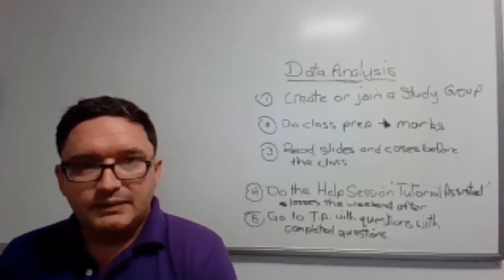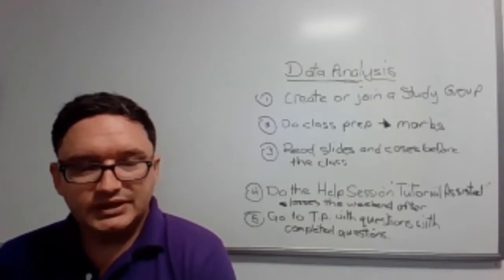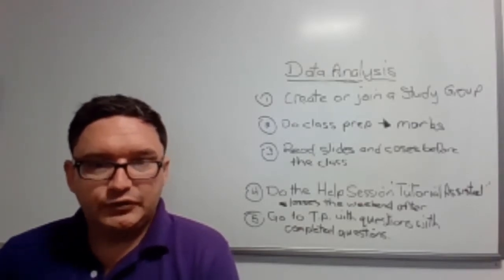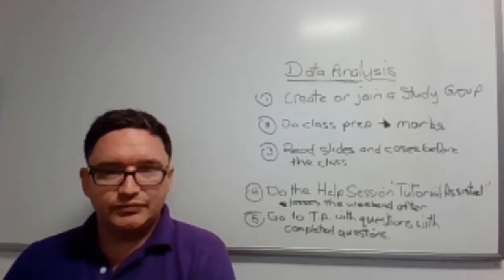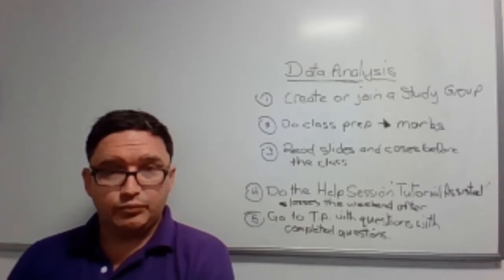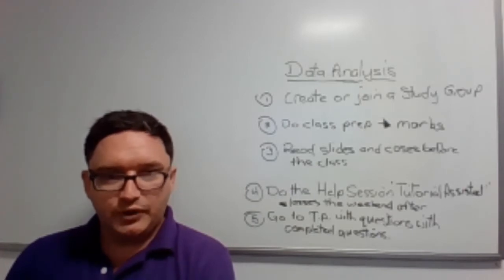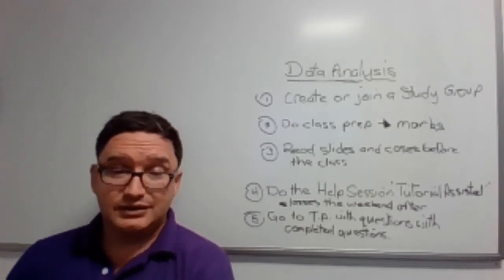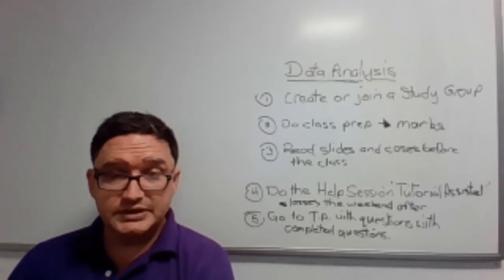20191012b My MBA Journey at Melbourne Business School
"Data Analysis Hints and Tips" - Damien talks about the hints and tips he has learnt to Week 3 of the subject. These Include

1. Create or join a Study Group
2. Do the class prep- it's marked
3. Read the slides and cases before the class
4. Do the Help Session 'Tutorial Assistance' class exercises the weekend after the class
5. Go to the Tutorial Assistance with questions for attempted/completed exercises.
6. I forgot to mention to buy the text by Chris Lloyd- 'Data Driven Business Decisions'